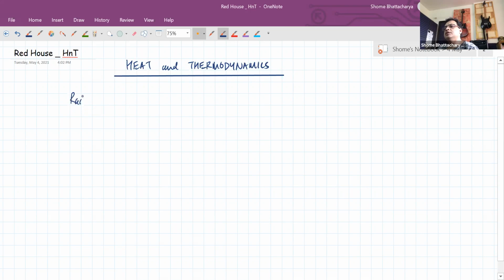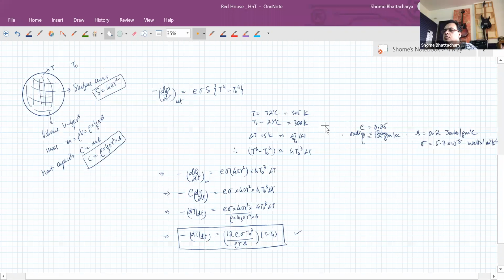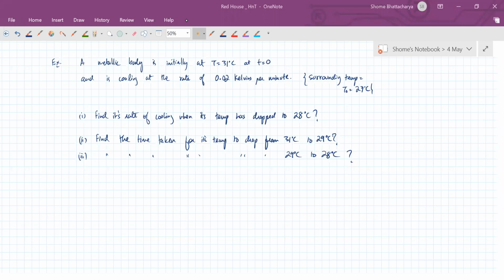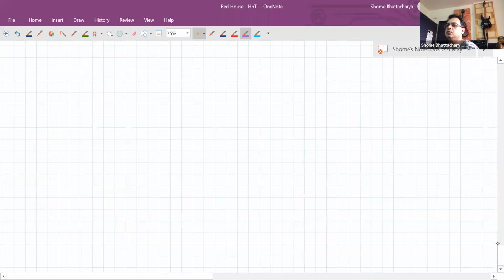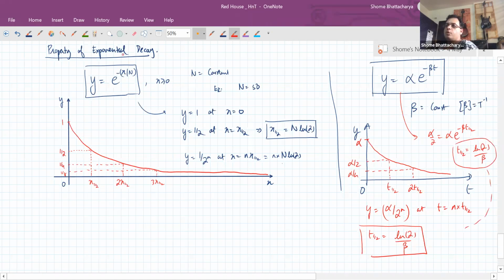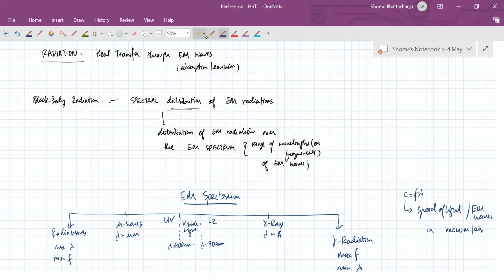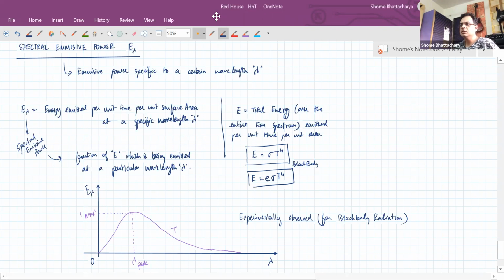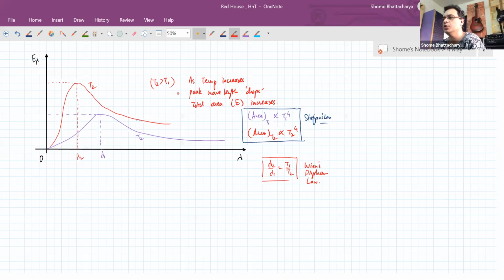Heat and Thermodynamics,11th,Red House(20-22),Date-04-05-2021,By-Shome Bhattacharya